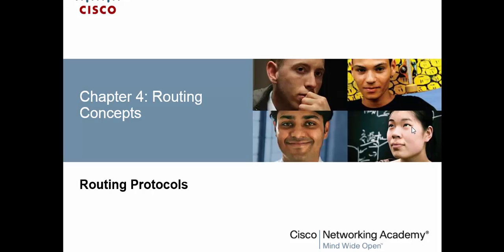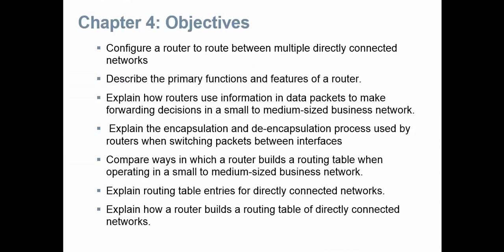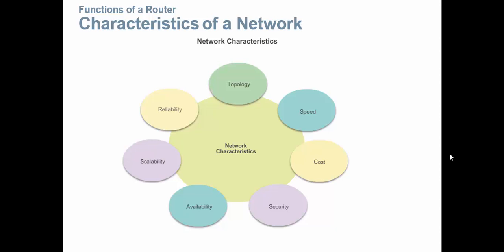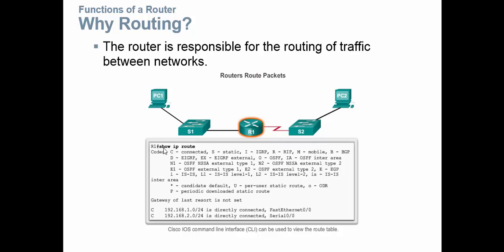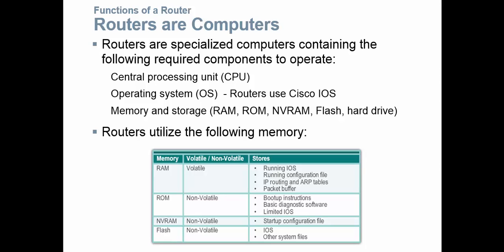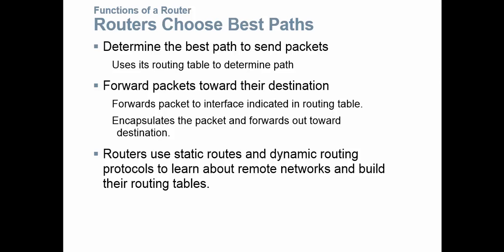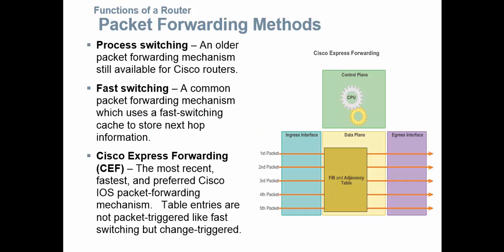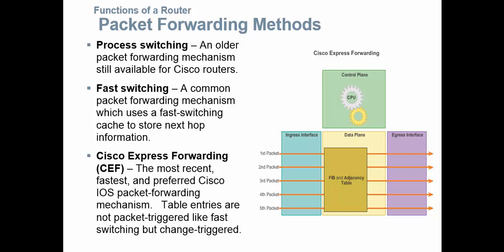NET 126 Chapter 4 Routing Concepts Intro and Initial Config of a Router